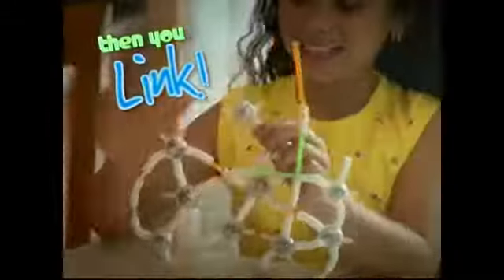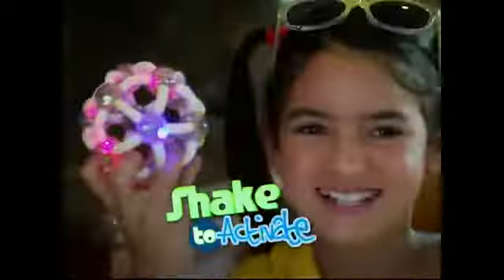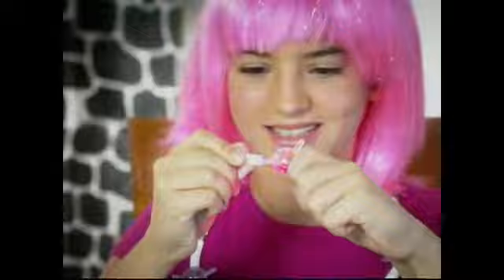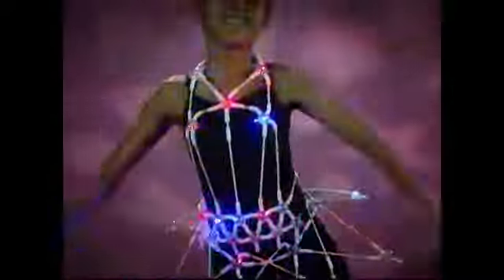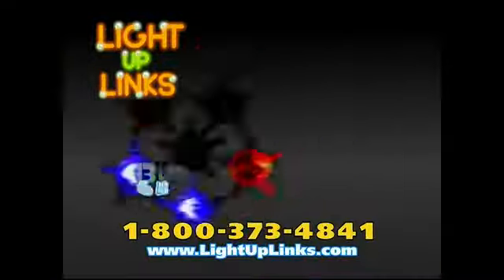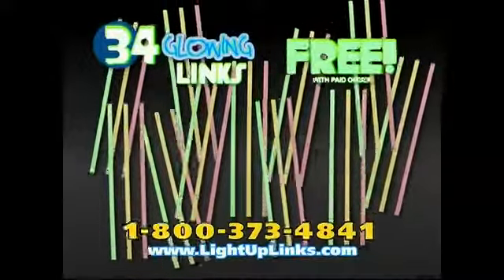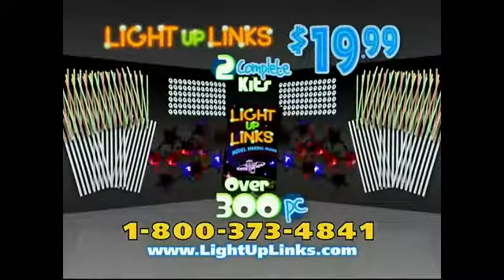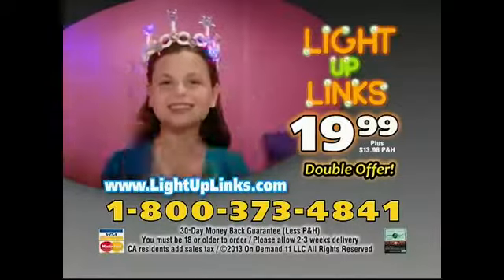Toy Commercial - Light Up Links - Just Connect & Shake